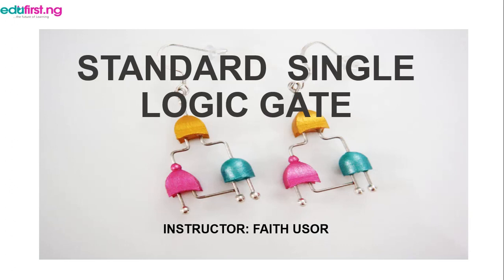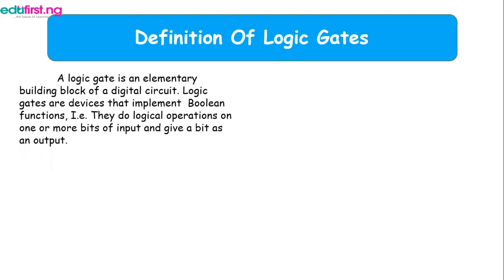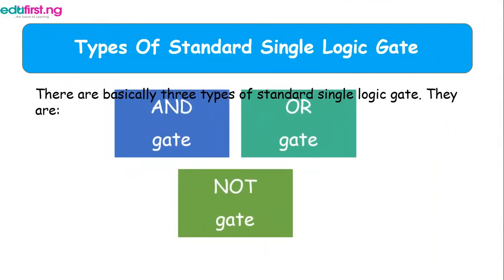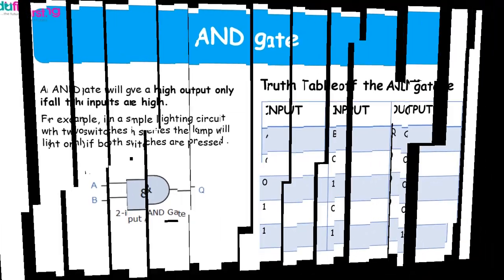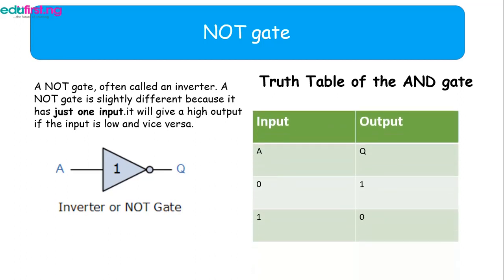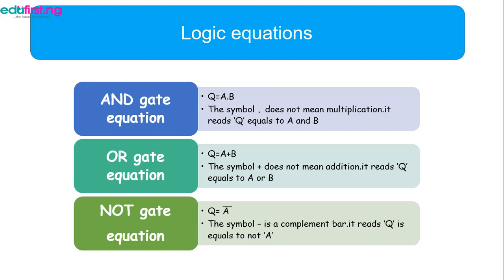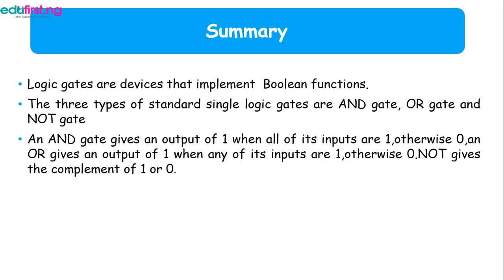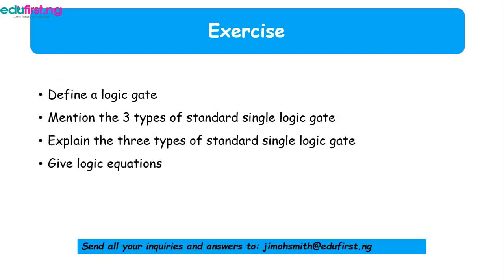Standard Single Logic gate | ICT | SS3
Most logic gates take an input of two binary values, and output a single value of a 1 or 0. Some circuits may have only a few logic gates, while others, such as microprocessors, may have millions of them.